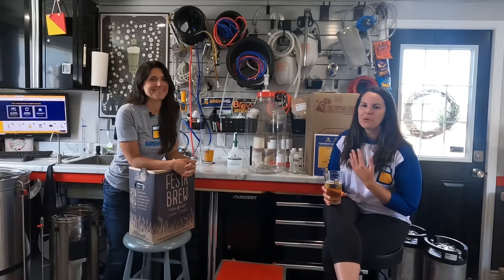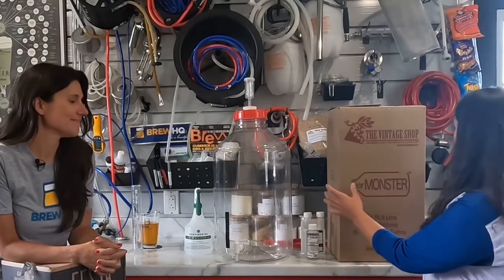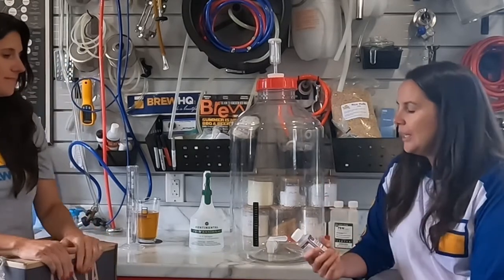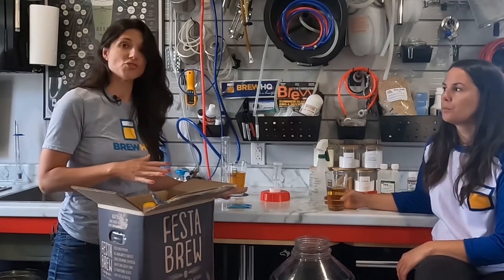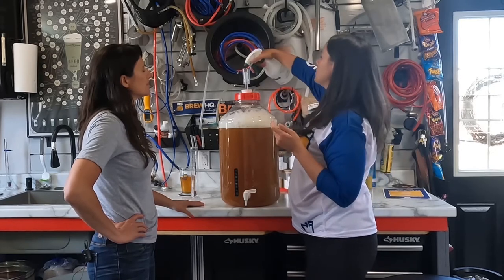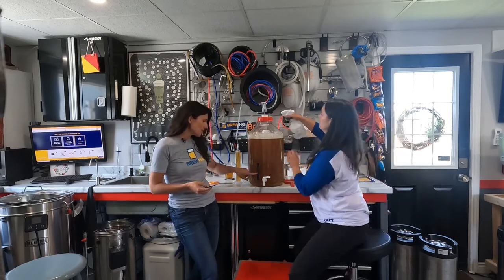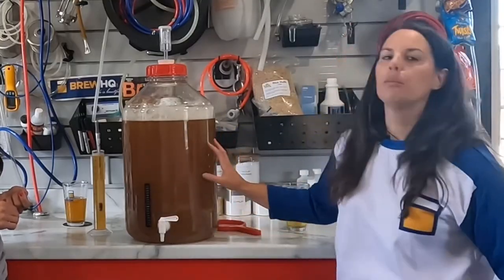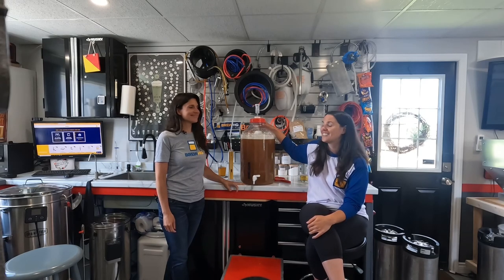The Beer Brewnettes demonstrate how to ferment, using BrewHQ gear!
Follow along as homebrewers, the @beerbrewnettes, work with @brewhq5924 equipment and materials to demonstrare how to ferment Wort!

For other kick ass content, and a hearty dose of East Coast laughs, check out the @beerbrewnettes’ YouTube, Instagram, and Facebook accounts